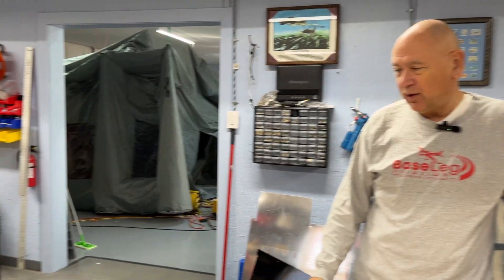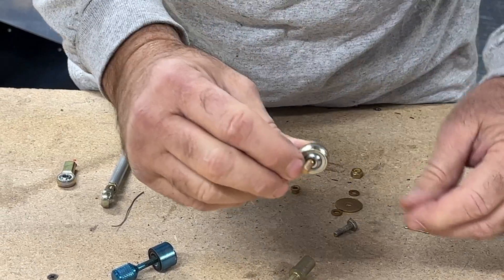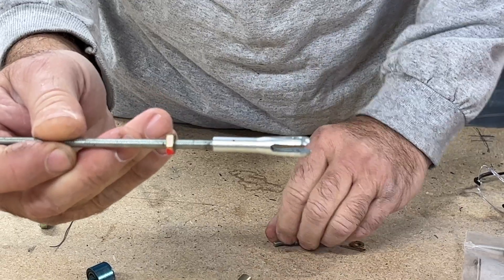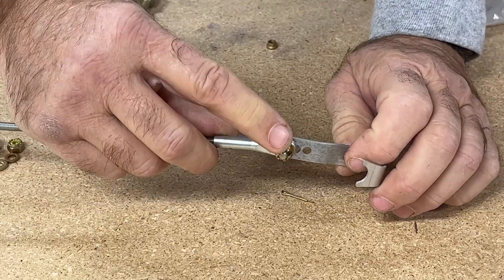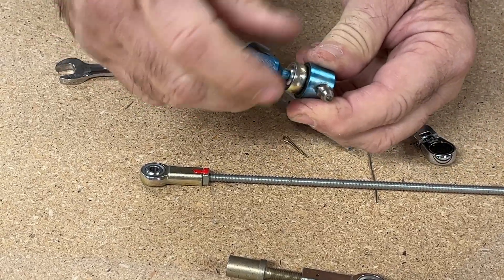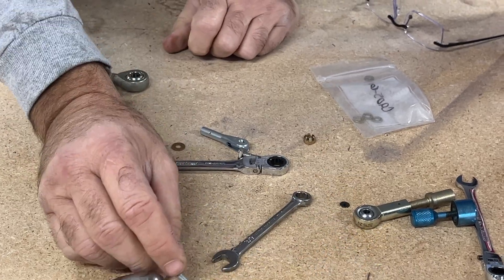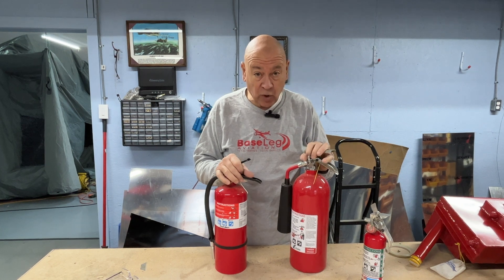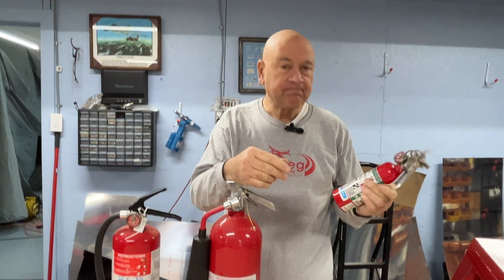Merry Christmas: Rod end bearings and fire extinguishers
Vic from Base Leg Aviation discusses rod end bearings, clevis ends, and the correct use of fire extinguishers
Products used :
rod end bearing washer Van's aircraft: 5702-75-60
 Fire extinguishers:
ABC
CO2
Halon